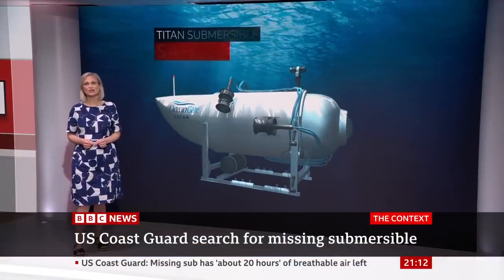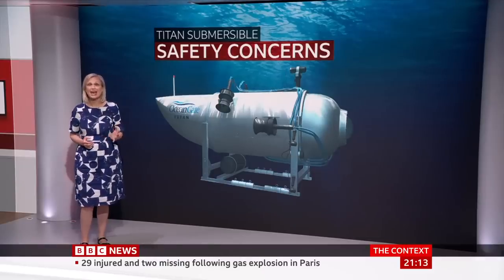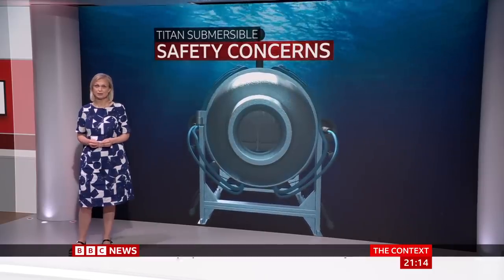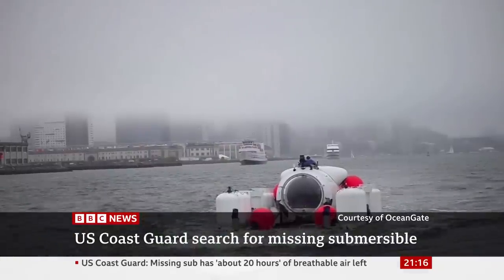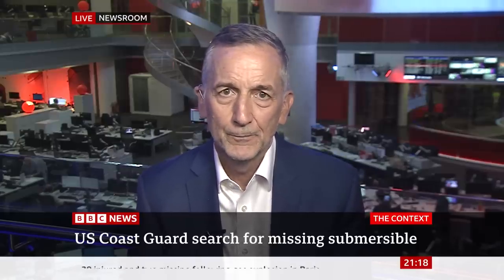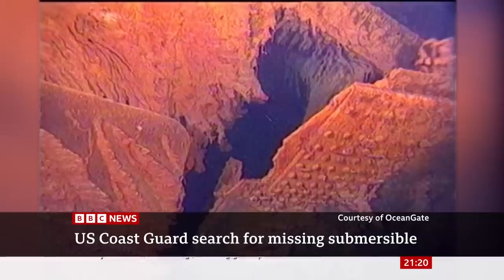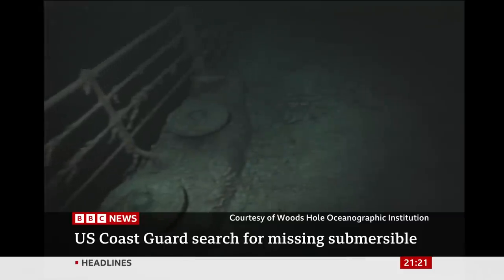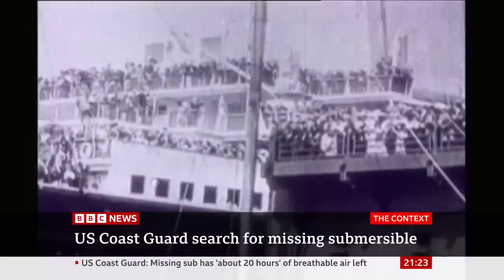Titanic sub: Safety concerns were raised about missing submersible - BBC News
A former employee of OceanGate - the company that operates the missing Titan submersible - warned of potential safety problems with the vessel as far back as 2018.

US court documents show that David Lochridge, the company's Director of Marine Operations, had raised concerns in an inspection report.

The report "identified numerous issues that posed serious safety concerns", according to the documents, including the way the hull had been tested.

A spokesman for OceanGate declined to comment on the safety issues raised.